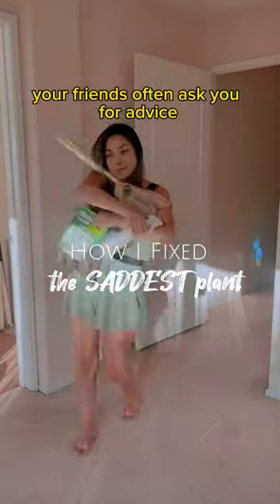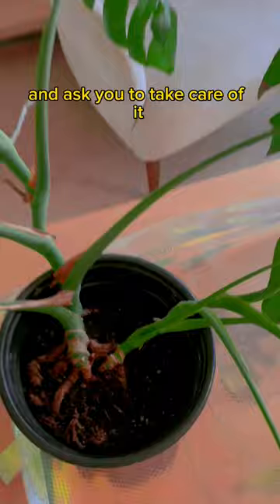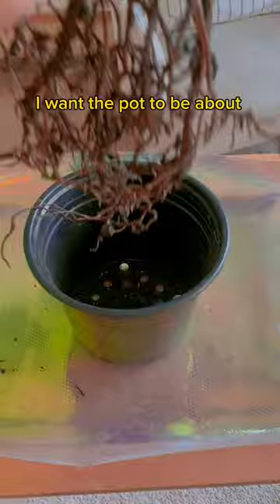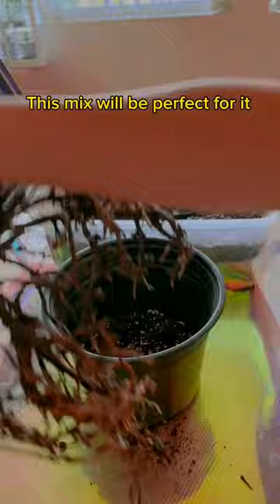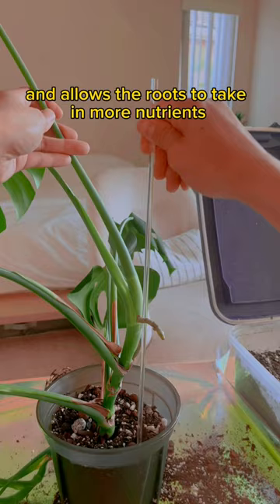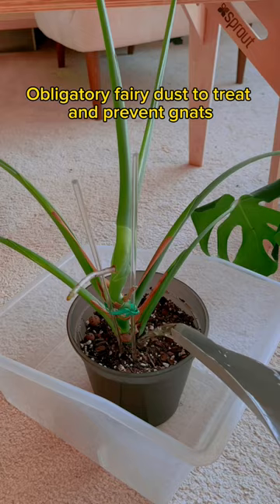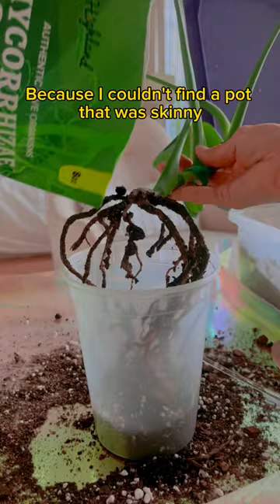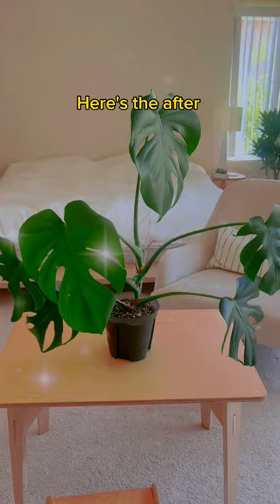How I Fixed the SADDEST Plant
The separated twin didn’t want the glow-up 🙈

Monsteras want a chunky aroid mix that drains quickly, and I swear the Myco root crack works wonders. The smaller, second plant will just need a few more weeks in the ICU with boosted humidity and lots of light to recover, but the more established twin is doing GREAT 🤌.

My friend also dropped off a Monstera Thai Constellation to repot so stay tuned for that 🫶 because even though these are both Monsteras, my care for Thai Cons is a little different.

Do you have plant doctor friends too 🌱

Sol Soils Chunky Houseplant Soil Mix (MICHELLE10 for discount)

If you like to DIY your own soil, my mix ingredients can all be found

Crack for roots

Pest Fairy Dust

Clear Pots

How to repot Monstera, how to repot plants for beginners, easy tips for plant care, best way to repot plants, diy plant care